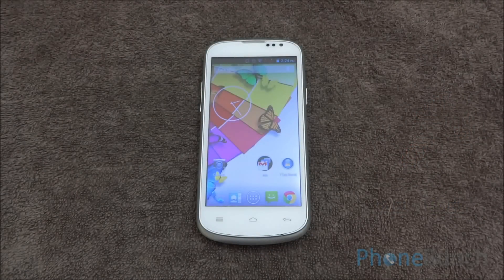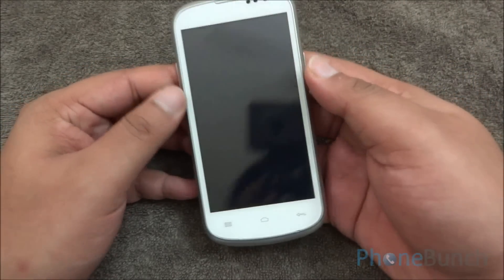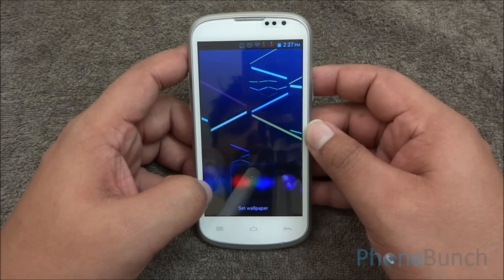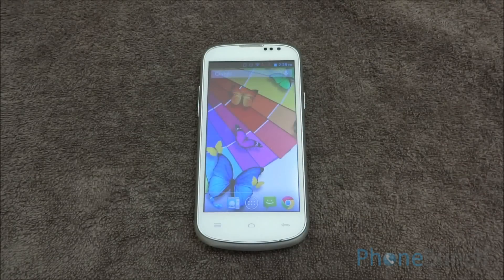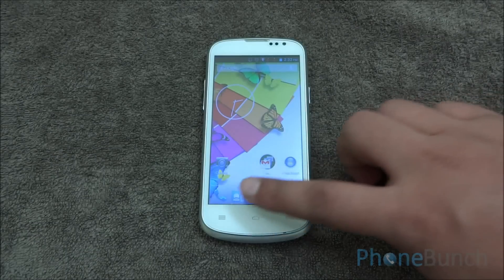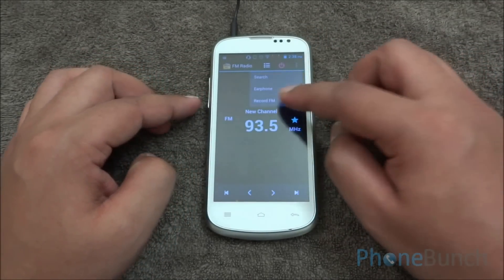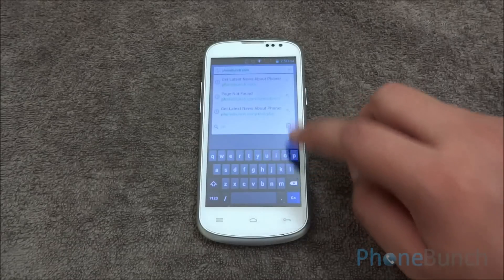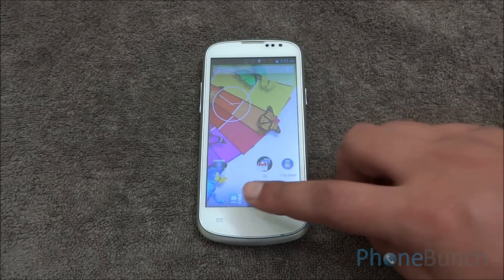XOLO Q600 Full Review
Full Review of the XOLO Q600 with 1.2 GHz quad-core processor, 4.5-inch FWVGA display, 4GB internal storage and 512MB RAM. There are separate sections to the review of the XOLO Q600 including Benchmarks and Gaming Reviews which are linked below. You can read the full detailed review